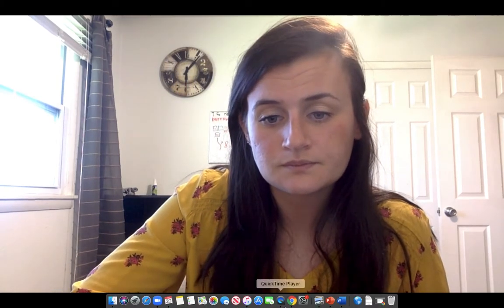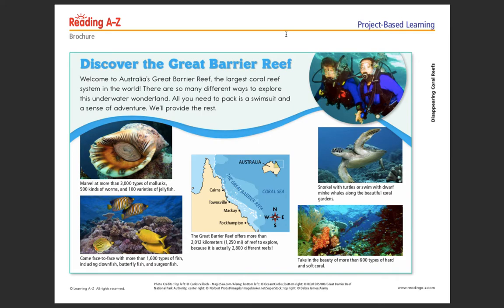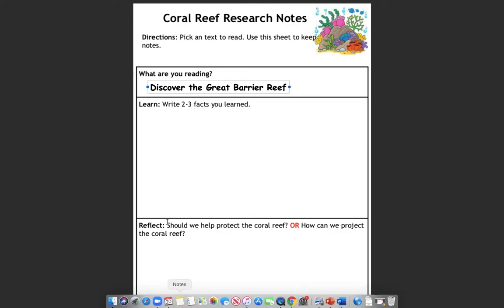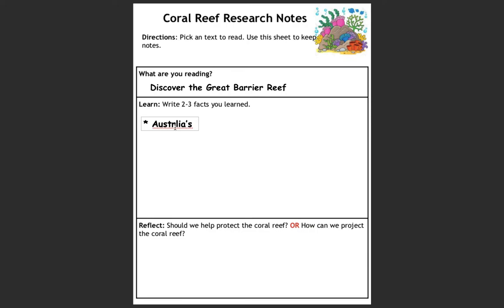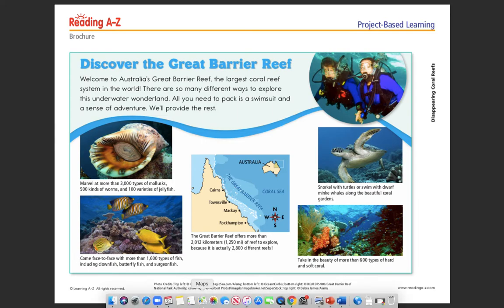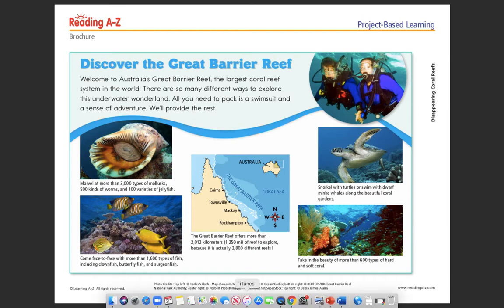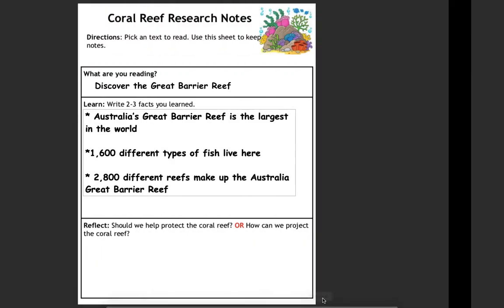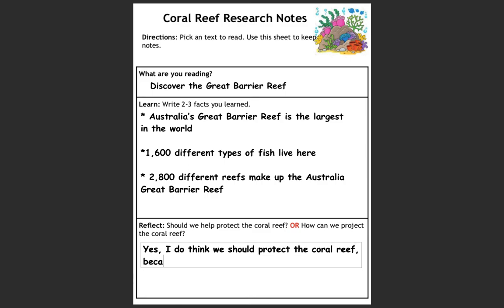Coral Reef Project Lesson 5